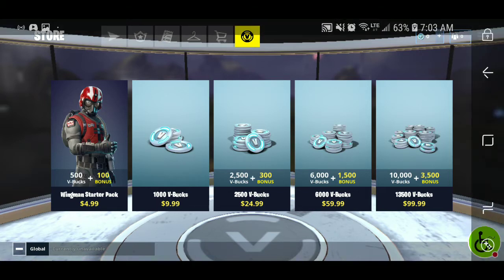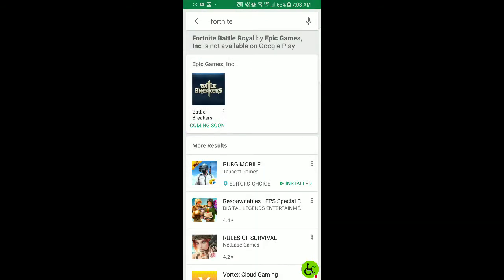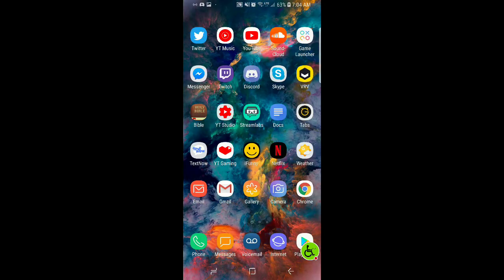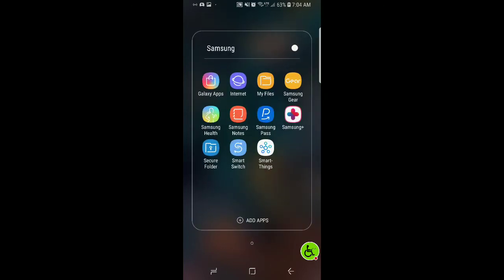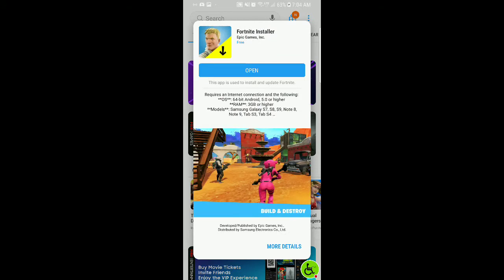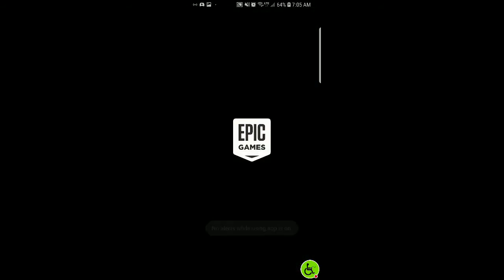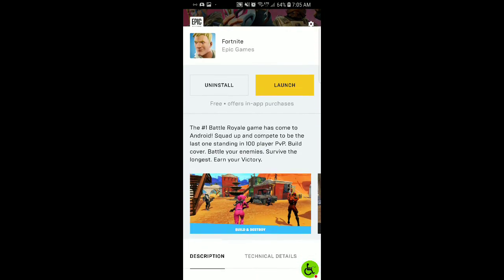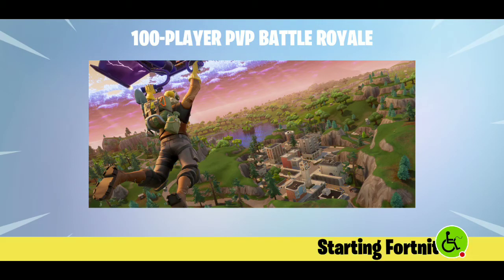How to Download Fortnite on Certain Android | **FORREAL FORREAL**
In this video, I will show you how to download fortnite on certain Android devices.